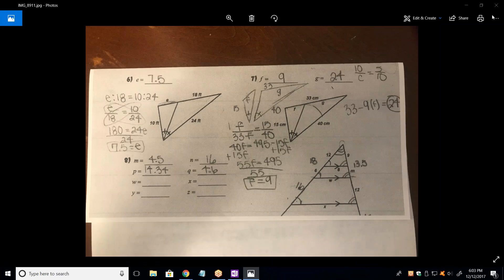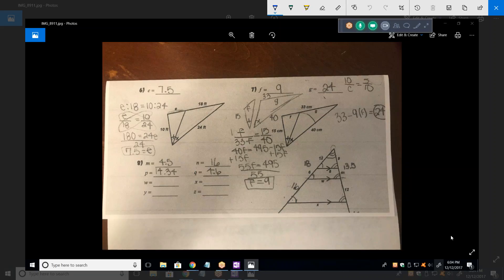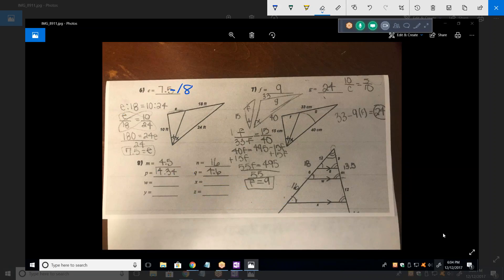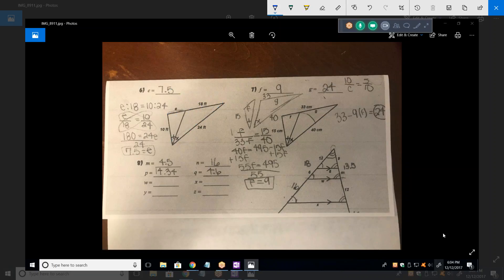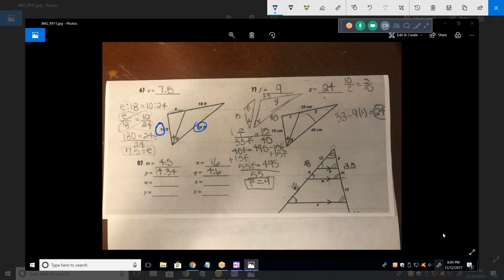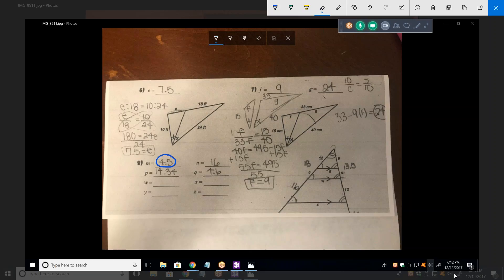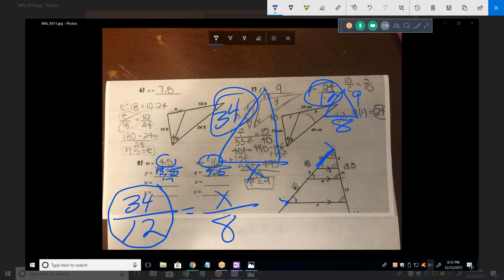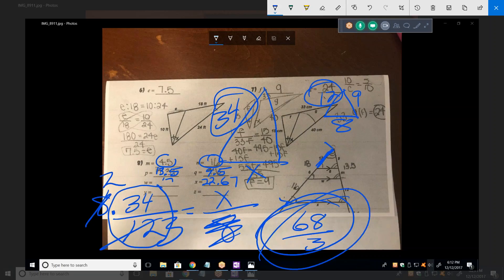Online Geometry tutoring, DD121217